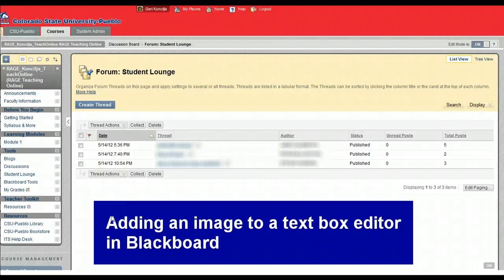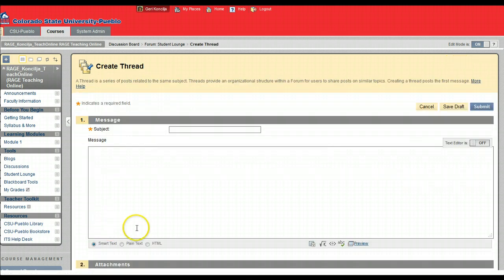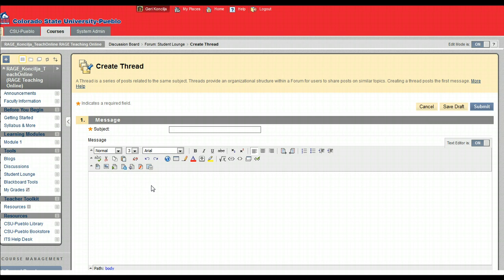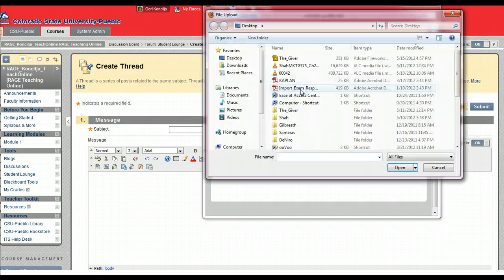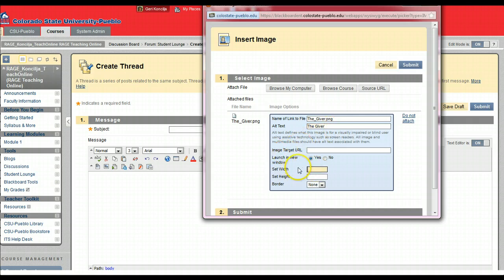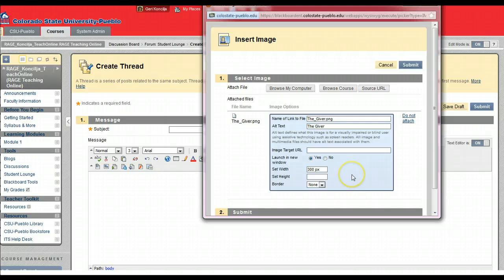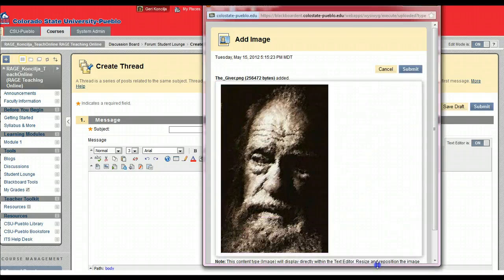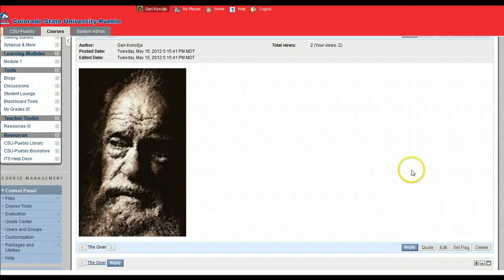Adding Image in Text Box Editor in Blackboard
Text box editor - adding an image in Blackboard